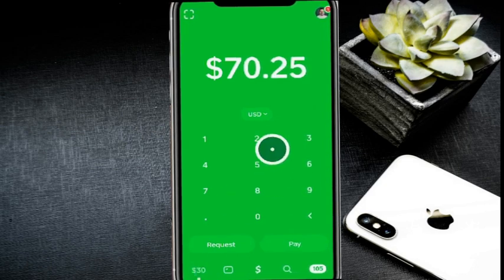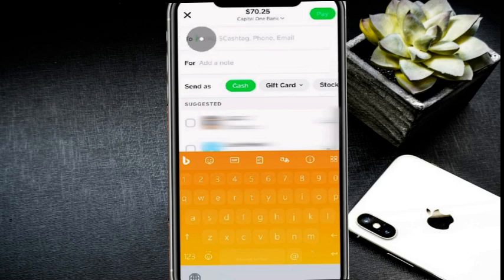BEST STRATEGY TO MANAGE CASH APP FOR STUDENTS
In This Video, you will learn about BEST STRATEGY TO MANAGE CASH APP FOR STUDENTS